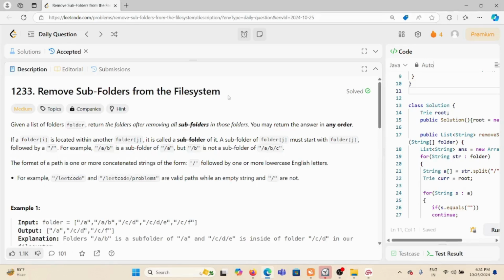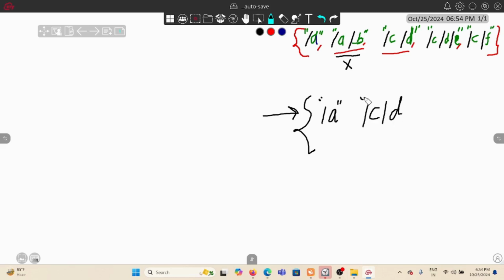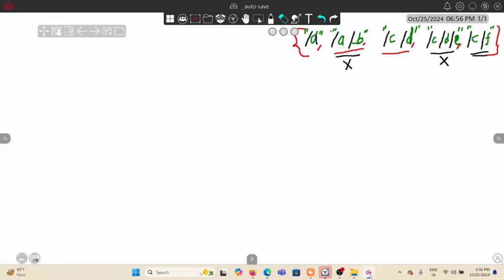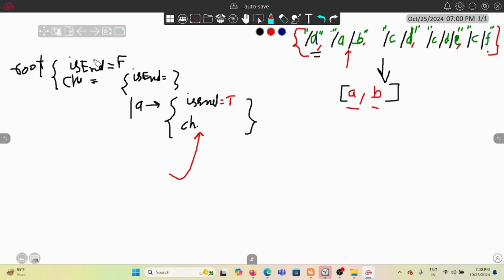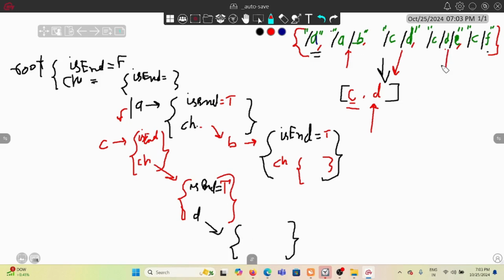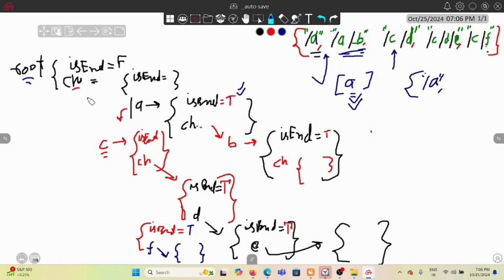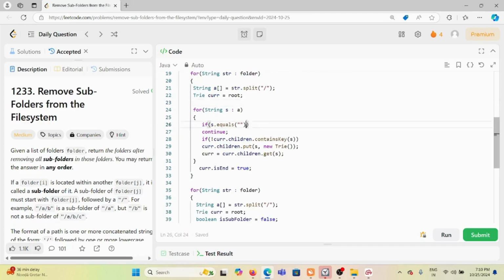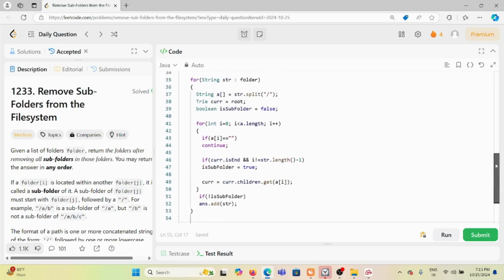Remove Sub-Folders from the Filesystem | top Trie based DSA| LeetCode 1233 in java |Must do Trie DSA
1233. Remove Sub-Folders from the Filesystem
Remove Sub-Folders from the Filesystem

1233. Remove Sub-Folders from the Filesystem

Given a list of folders folder, return the folders after removing all sub-folders in those folders. You may return the answer in any order.

my approach is simple i am using a Trie and storing all the strings without back slash after splitting the folder/sub-folder names, then i am checking in Trie again for every string if that is sub-folder or not, if not add it to answer list, and return the answer list.